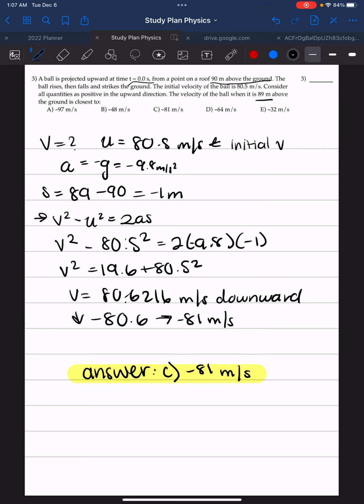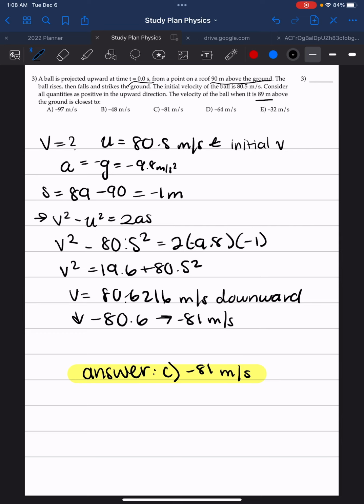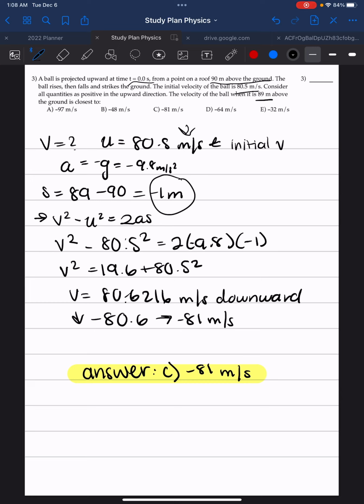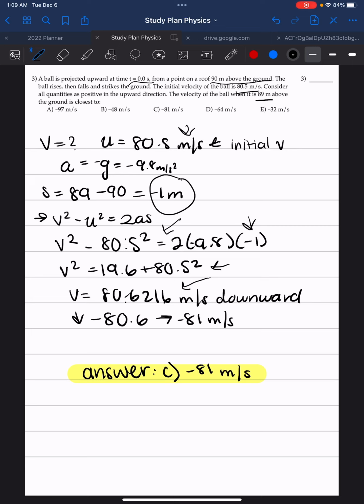Study plan: Chapter 2 problem 3